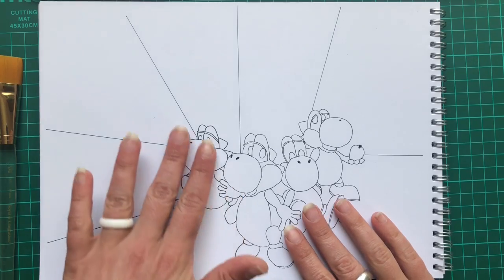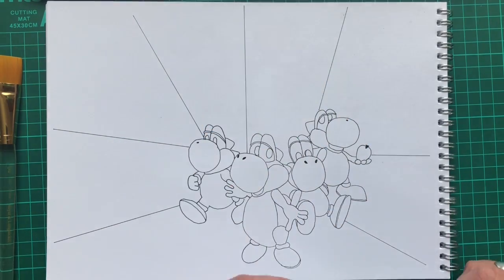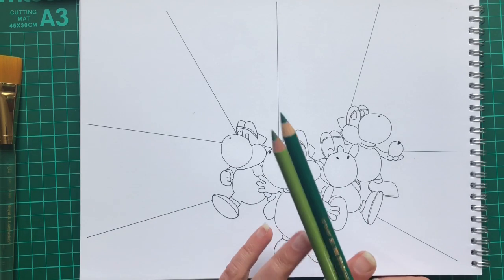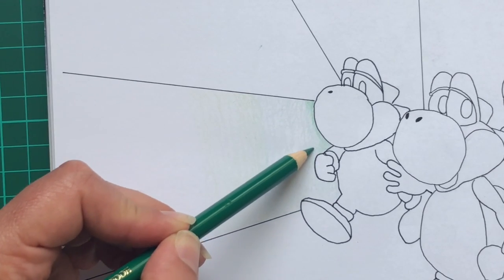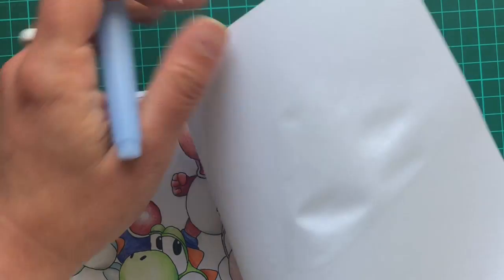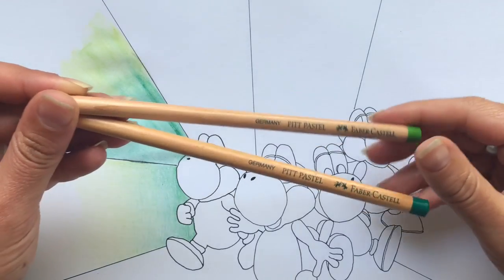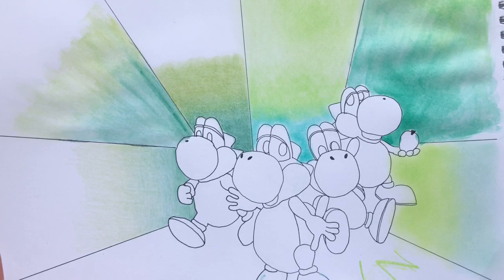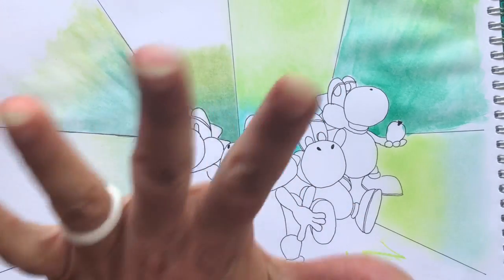Different Mediums for Creating Backgrounds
A look at different art supplies that can be used to create backgrounds for your artwork.